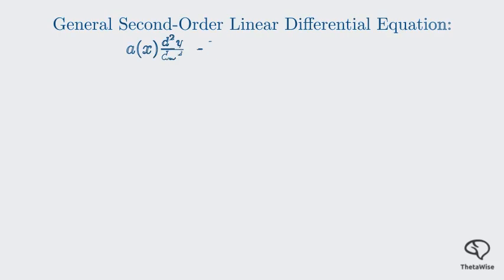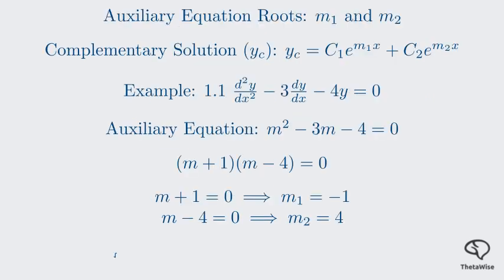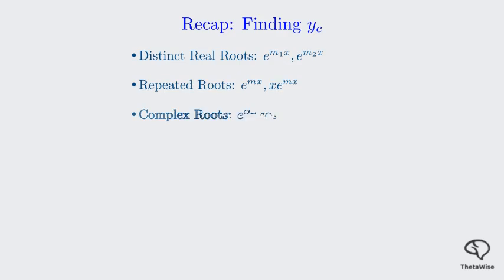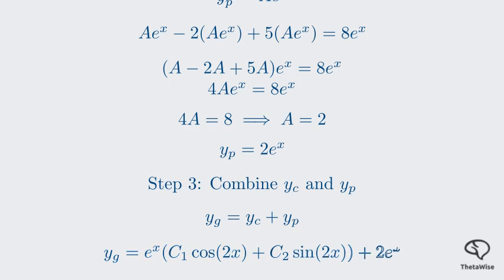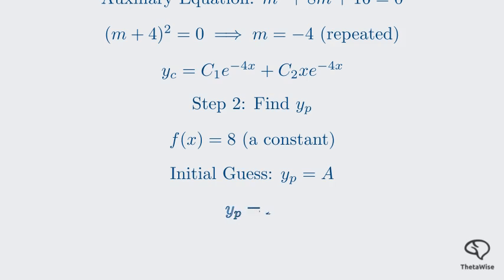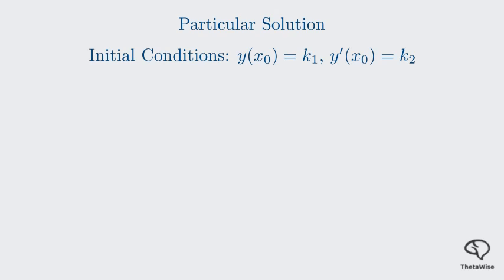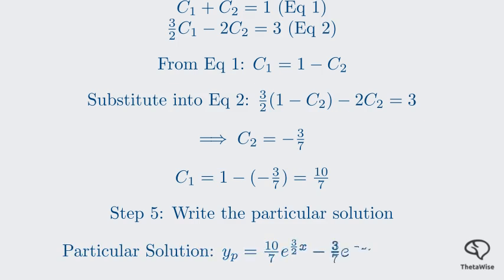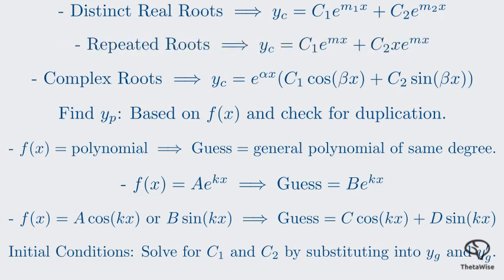Mathematics N6 DEs - Solving linear Second Order DEs ACTIVITY QUESTIONS